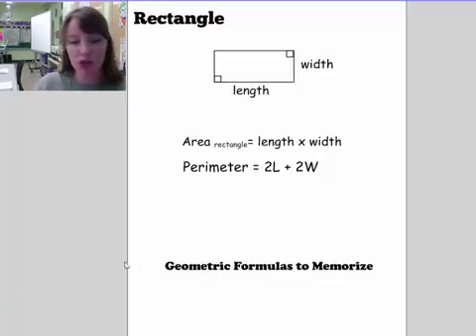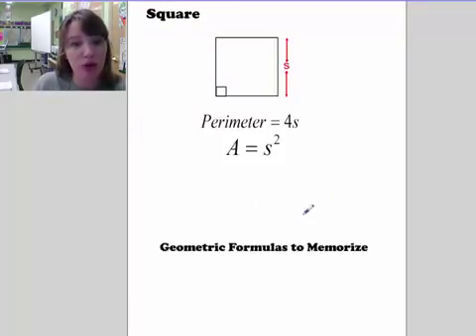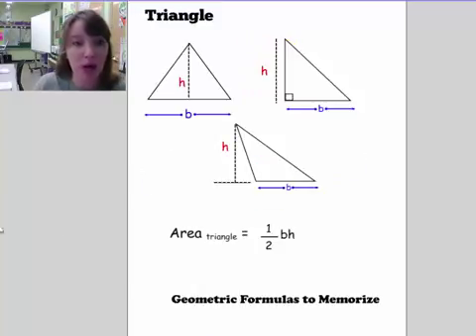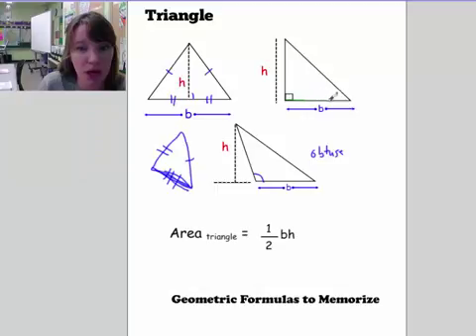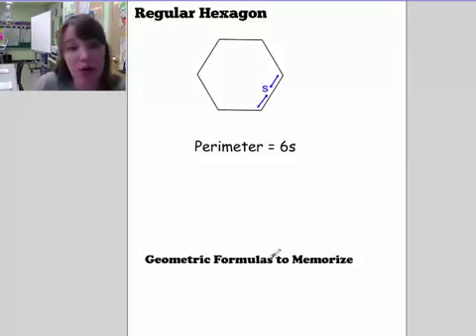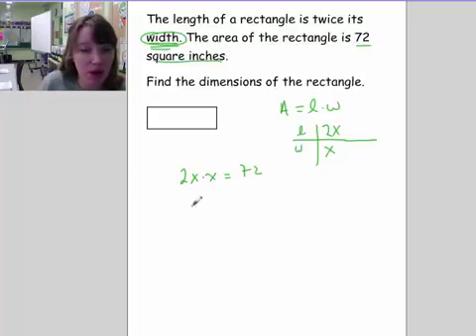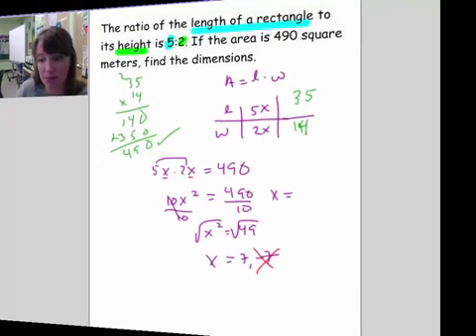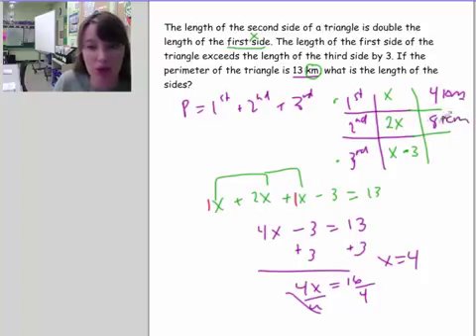Solving Geometric Equations